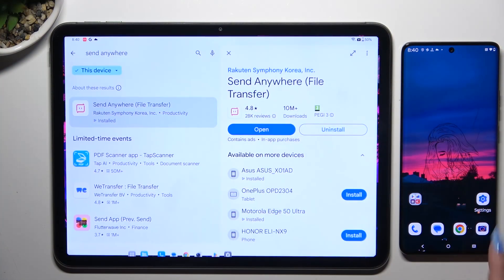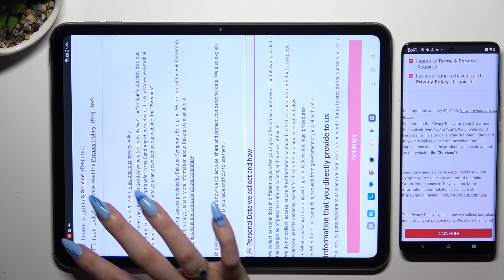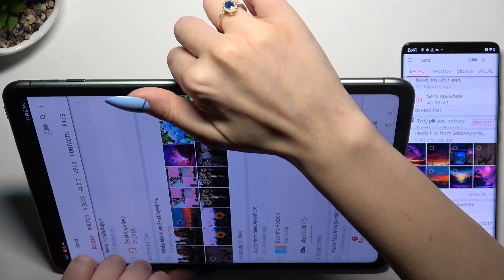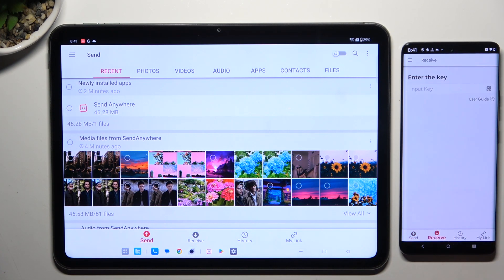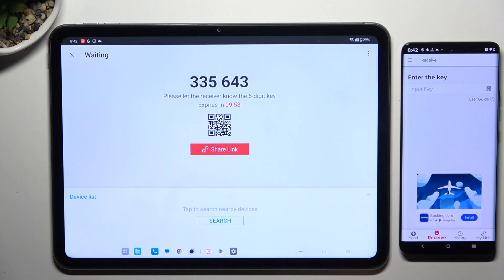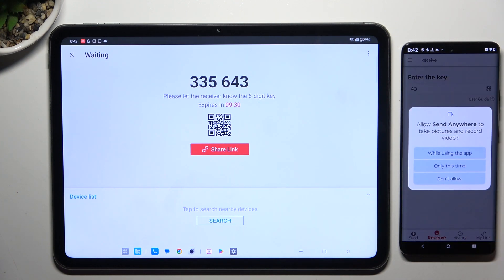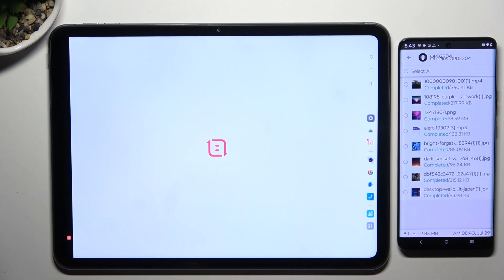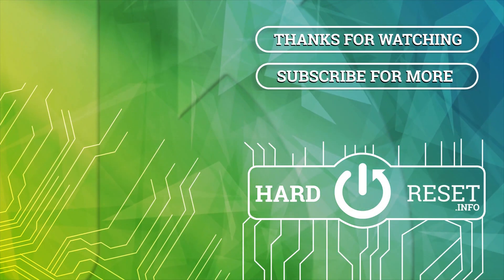How to Transfer Files from OnePlus Pad Go to an Android Device using Send Anywhere - Move Files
In this video, we’ll show you how to transfer files from your OnePlus Pad Go to an Android device using the Send Anywhere app. Whether you’re sharing photos, videos, or other files, this tutorial will guide you through a quick and easy transfer process.

How to Transfer Files from OnePlus Pad Go to Android using Send Anywhere? How to Share Files from OnePlus Pad Go to Android? How to Use Send Anywhere to Transfer Files on OnePlus Pad Go?